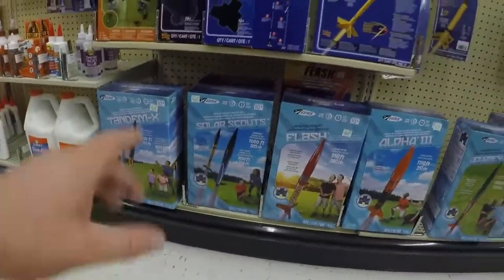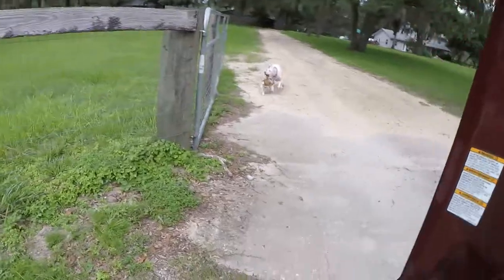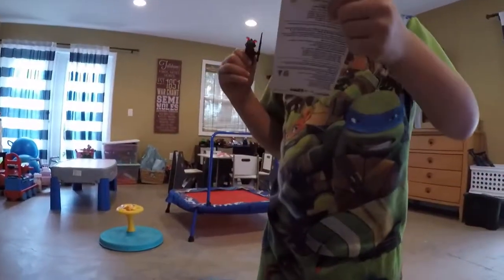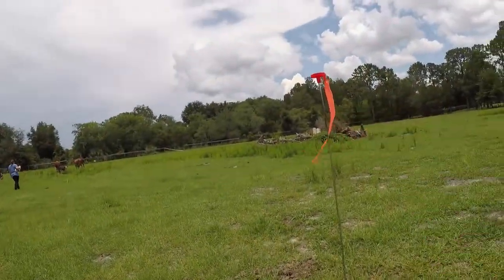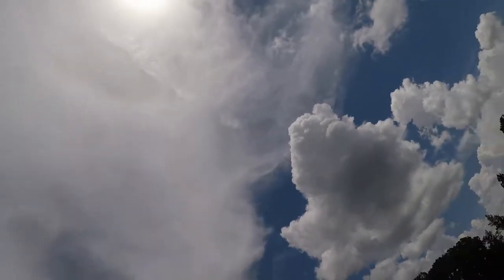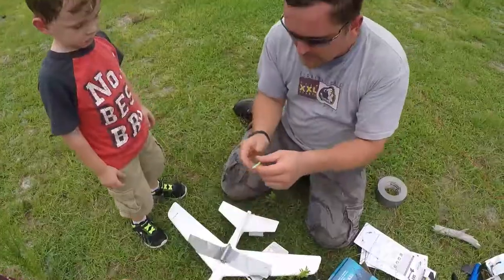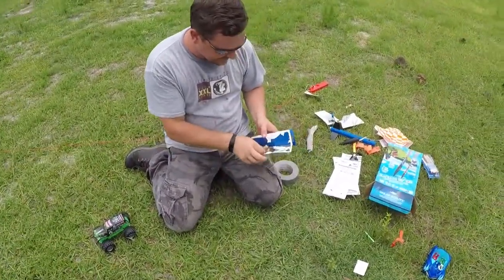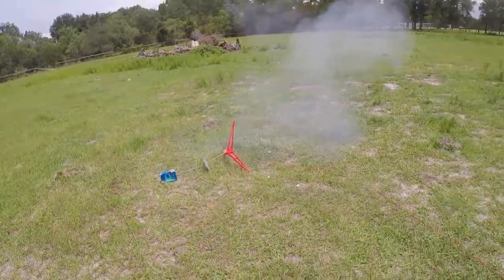Rocket Engine Fun Experiments - What Flies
Who doesn't love a good model rocket launch? What's more fun than launching model rockets. Learning about rockets and then testing different rockets. After all the normal launches the boys learn what happens when you add engines to things not designed for them. We test a Monster Truck, PJ Mask Toy car and a foam airplane, to see what happens you add rocket power to them. A fun day learning about aerodynamics and design.